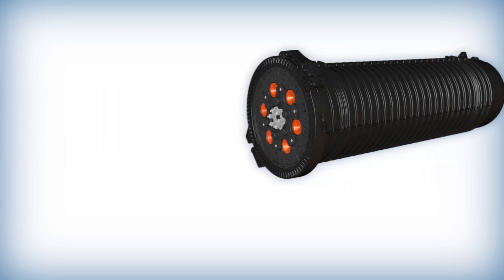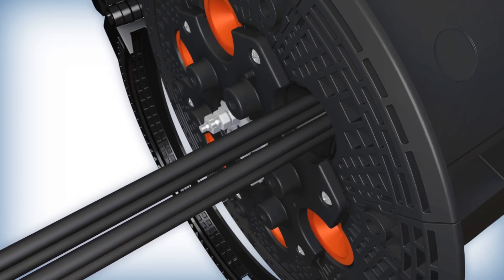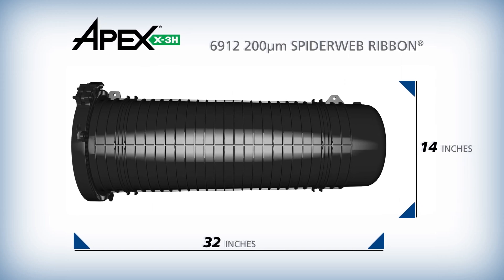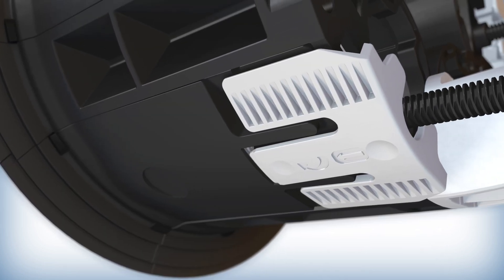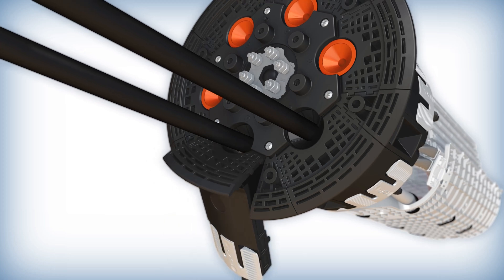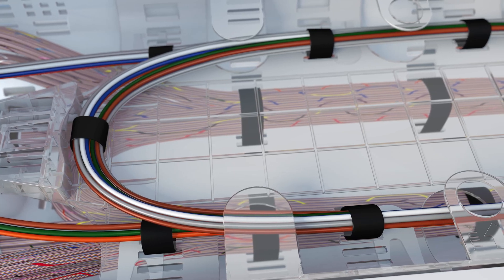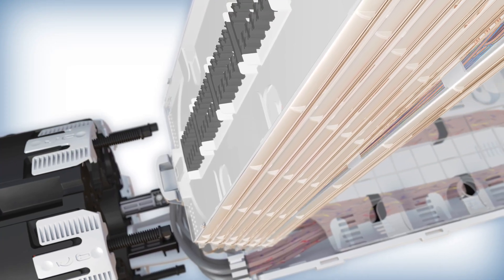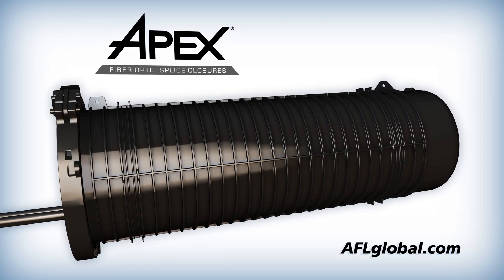Apex X-3 Fiber Optic Splice Closures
The Apex X-3 fiber optic splice closures provide superior splice density with quick and easy to use sealing systems, slack routing, and splice management trays.